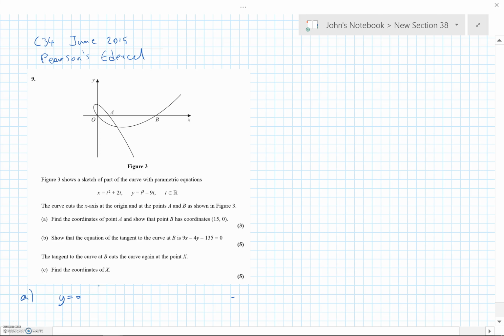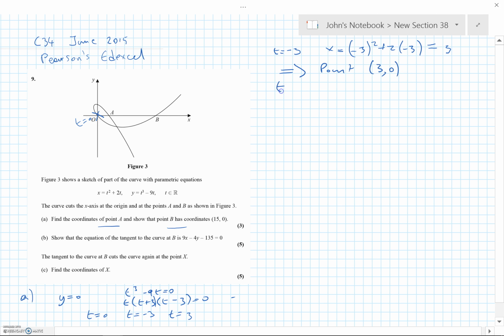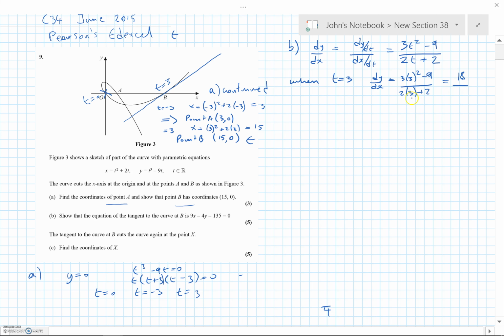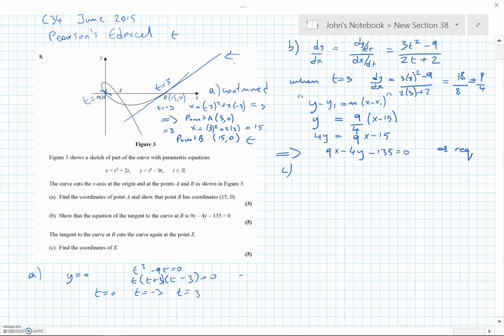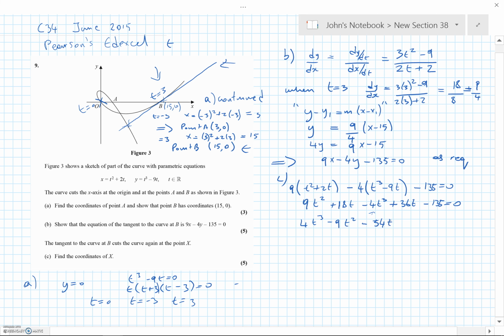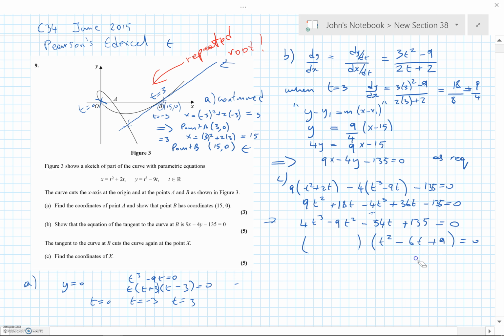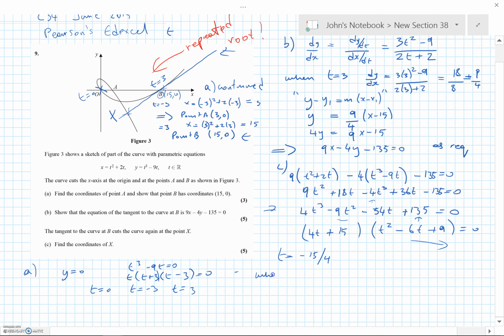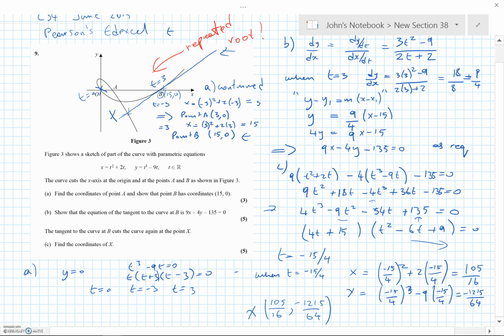C34 June 2015 Parametric equations